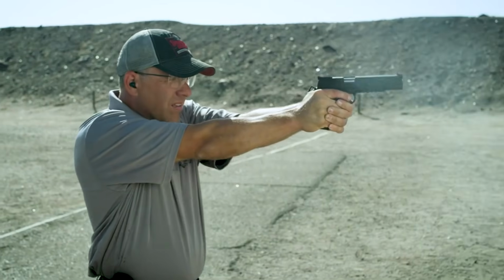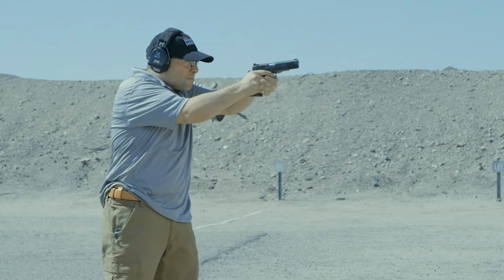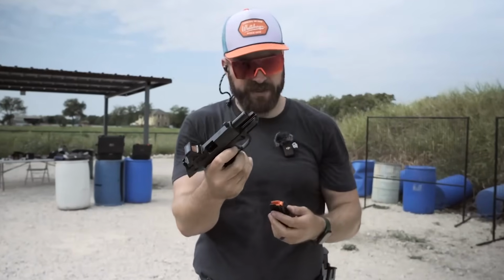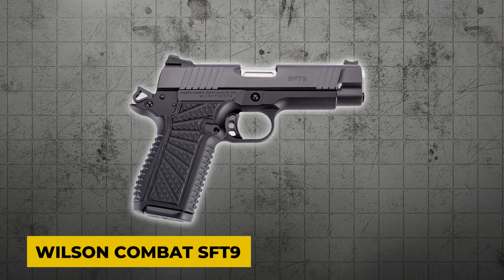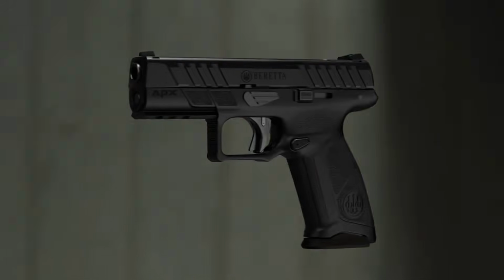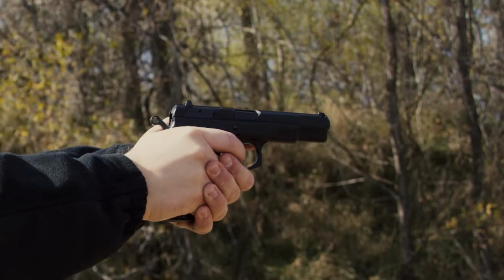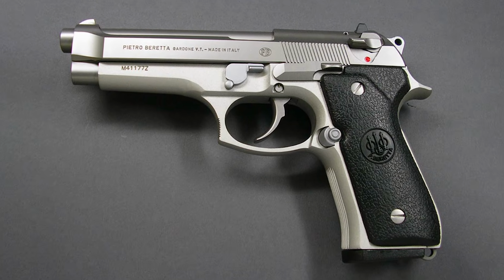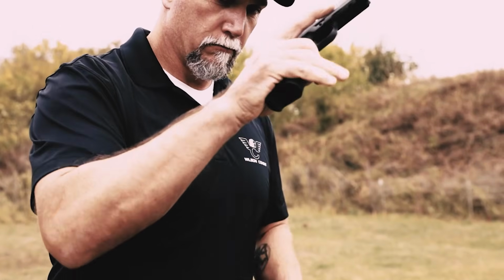Top 15 Most Accurate 9mm Pistols You’ve NEVER Tried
Forget gimmicks — this is about pure 9mm accuracy. We’ve rounded up 16 pistols that don’t just hit the target — they embarrass it. From classics like the Sig Sauer P226 and Glock 19 to hidden gems like the CZ P-10F and Beretta APX-A1, these handguns redefine what precision feels like. Whether you’re a seasoned shooter or new to the range, each pick delivers laser-like performance, buttery triggers, and real-world reliability. No fluff, no hype — just sidearms that put your shots exactly where they belong. Whether you're building your EDC, chasing tighter groups, or upgrading your range game, these are the pistols you need to see. If accuracy matters to you, this list hits the bullseye.